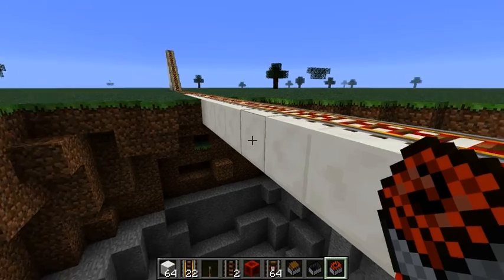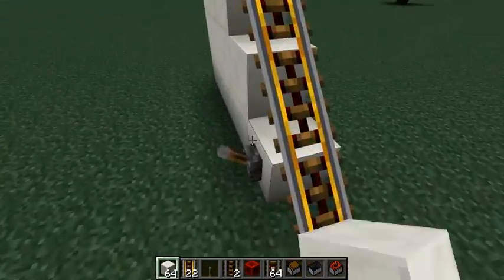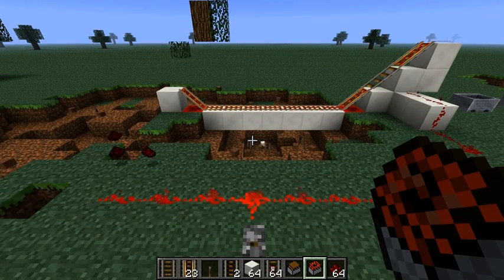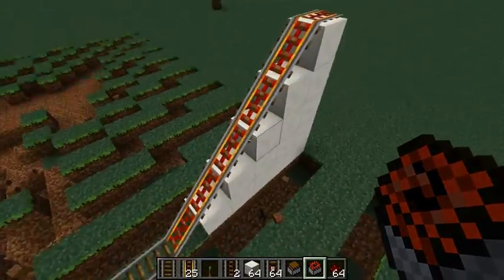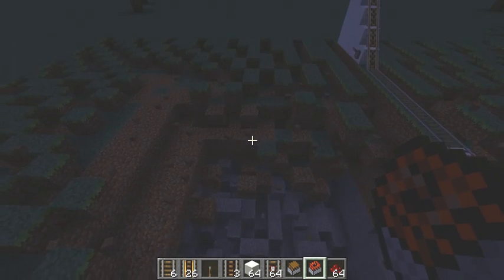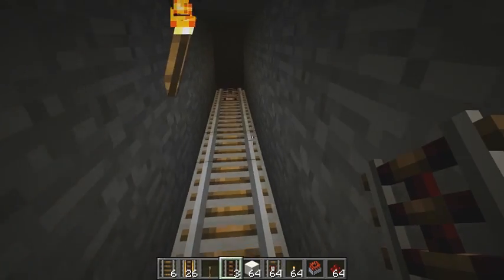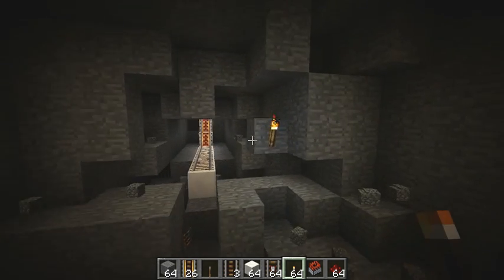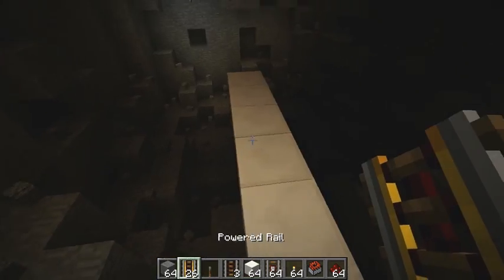[Minecraft 13w02a] TNT Minecarts and SCIENCE!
Big Dave takes a look at the 13w02a Snapshot of Minecraft with all the lovelly new Redstone stuff. But things take a turn for the explodier when he Discovers TNT Minecarts... and discovers something that may well be a bug of awesome proportions.